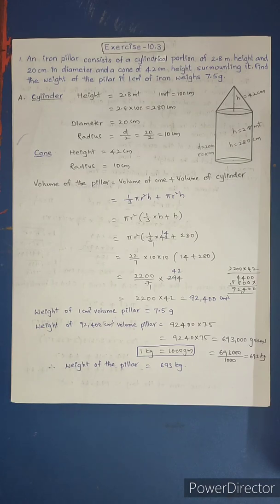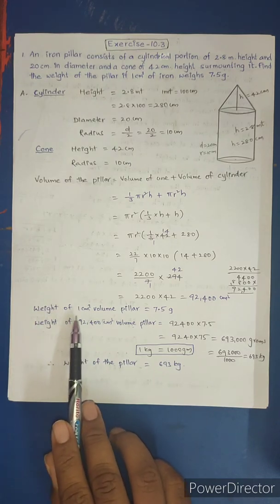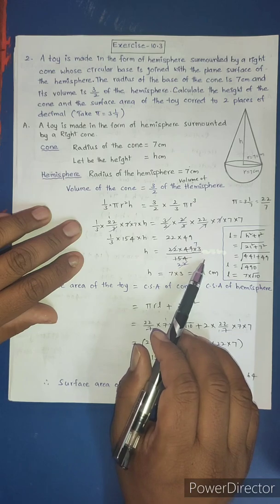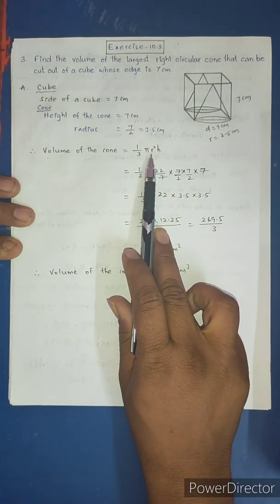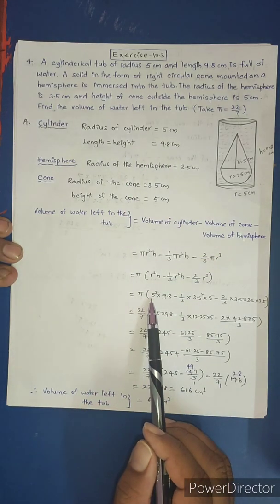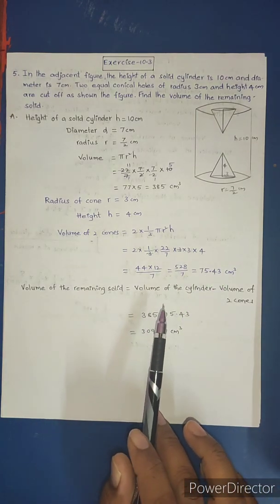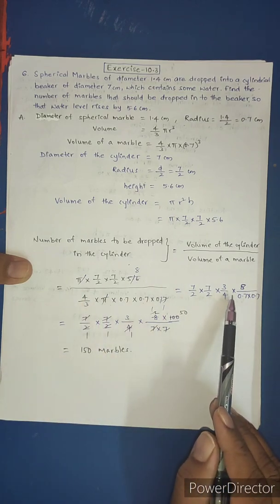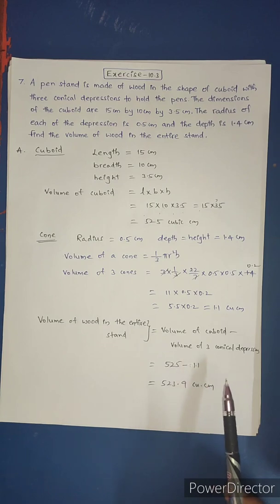Mensuration Exercise-10.3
Exercise-10.3